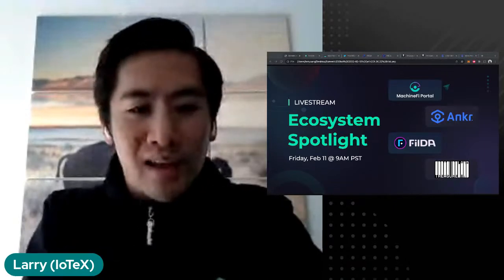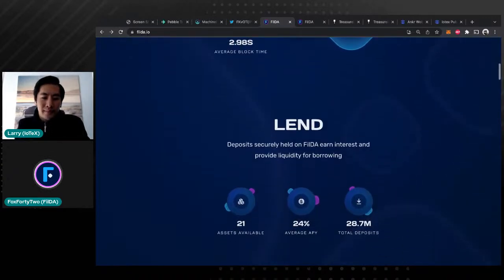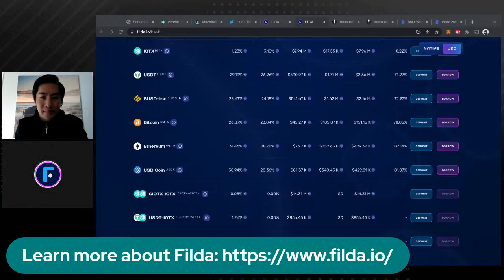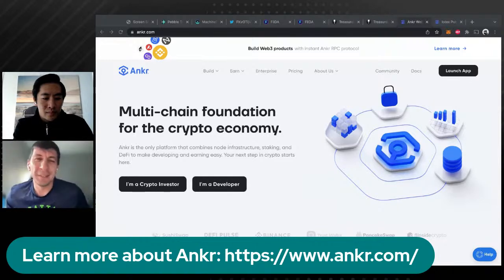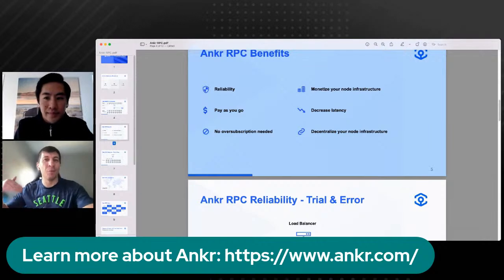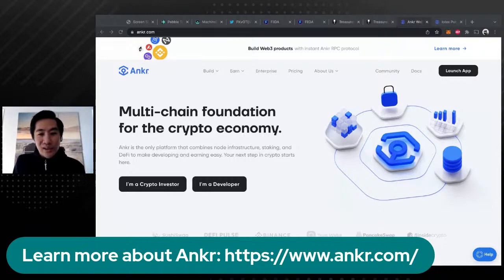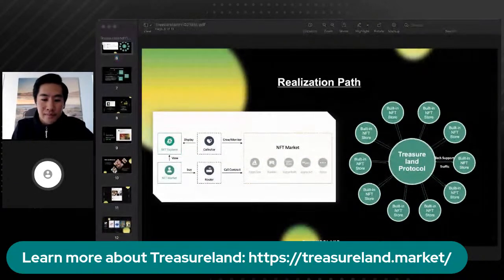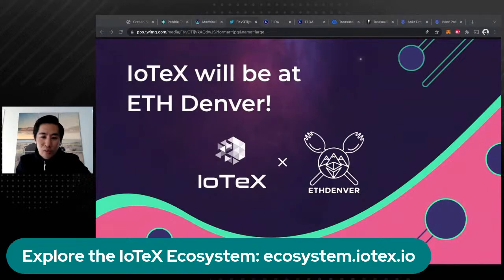IoTeX Ecosystem Spotlight || Ankr, Filda, Treasureland, MachineFi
Welcome to our bi-weekly Ecosystem Spotlight to connect our community with the amazing projects that are building the future on IoTeX.

Join us for a livestream hangout and meet the teams from Ankr, Filda, and Treasureland. We will also share exciting updates on our MachineFi Portal -- you don't want to miss it!